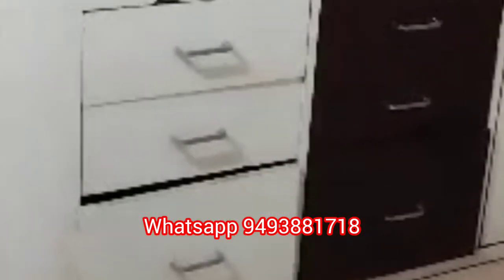2 Bhk Flat For Sale in Gajuwaka